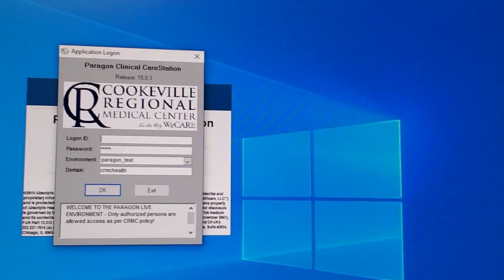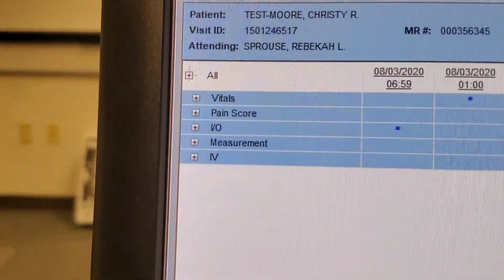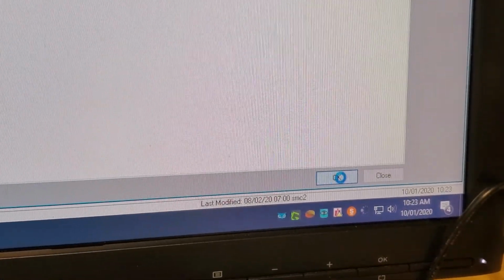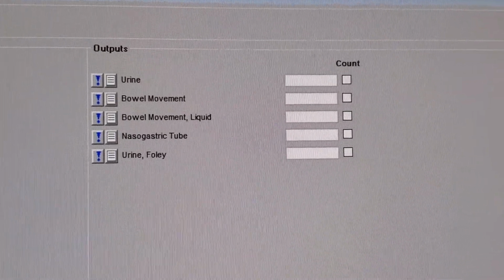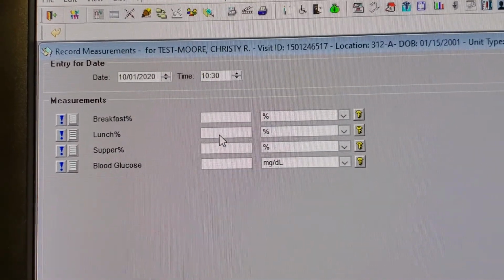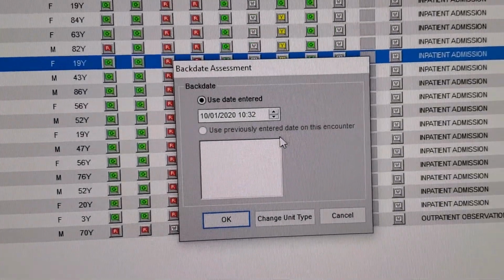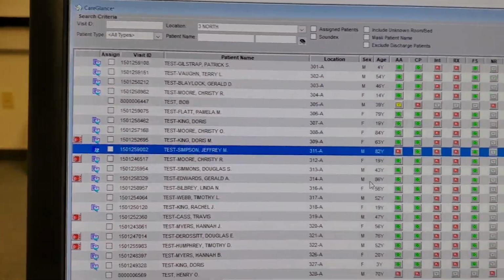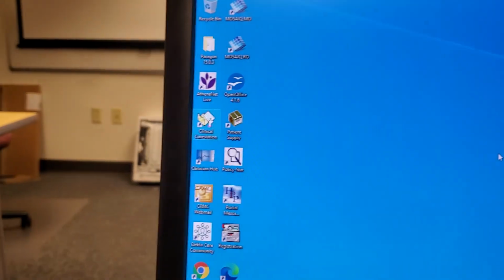CRMC Clinical Day Documentation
The areas you will chart during the clinical day.